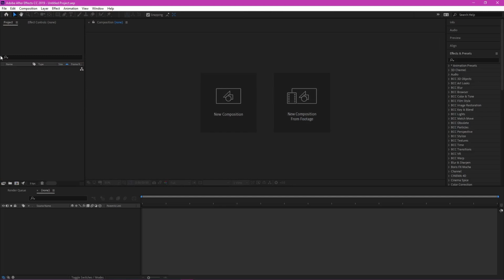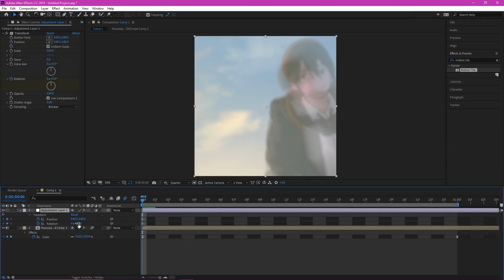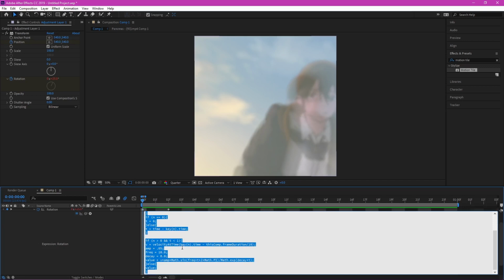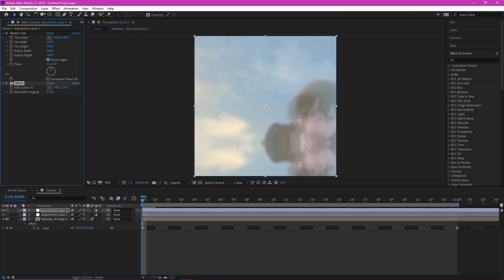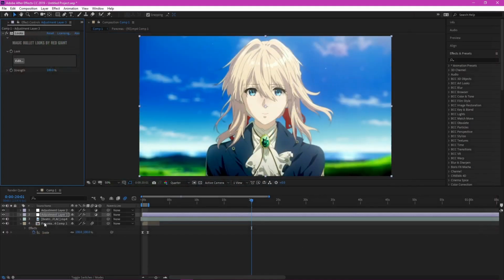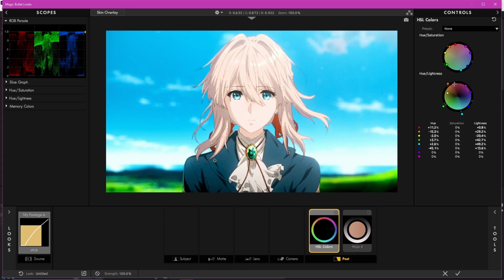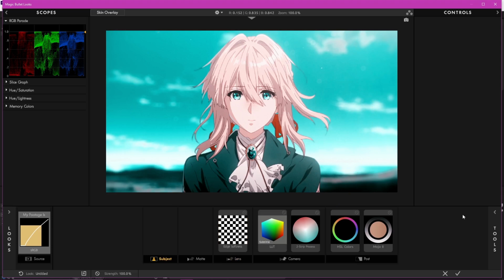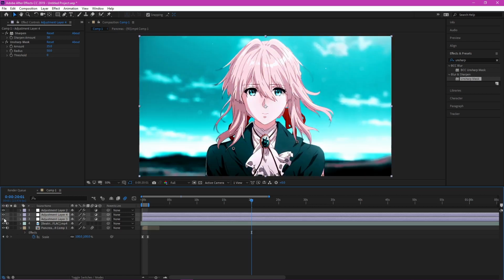Expression Shake + CC/Color Correction AMV Tutorial (After Effects)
Hey, guys welcome to my third tutorial, this one is about expression shakes and Cc/color corrections, sorry it was a bit long, I put time frames if you guys want to skip some stuff but hope it helps out some of you, if you enjoyed, like, subscribe and comment on what tutorial I should do next or anything I should edit, thanks for watching :)

Anime in the tutorial: I want to eat your pancreas, Violet Evergarden

0:00 - Want This?
0:06 - Intro
0:35 - Simple Stuff
2:21 - Expression Shakes
9:58 - CC/ Color Correction
18:40 - Quality Settings

The Copyright Act of 1976 is a United States copyright law and remains the primary basis of copyright law in the United States, as amended by several later enacted copyright provisions.The Act spells out the basic rights of copyright holders, codified the doctrine of "fair use," and for most new copyrights adopted a unitary term based on the date of the author's death rather than the prior scheme of fixed initial and renewal terms.